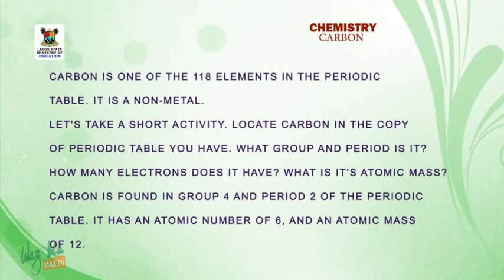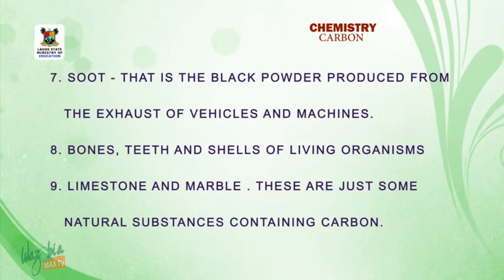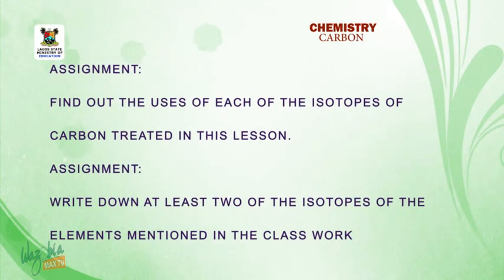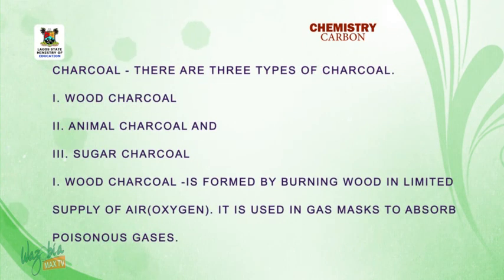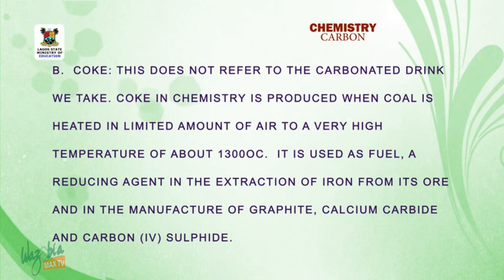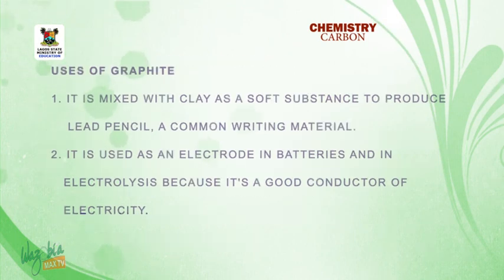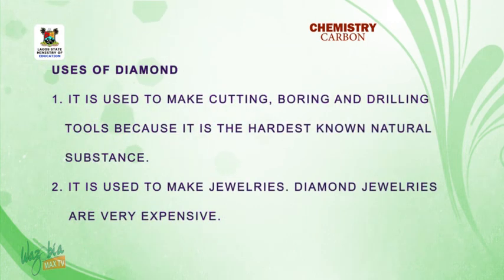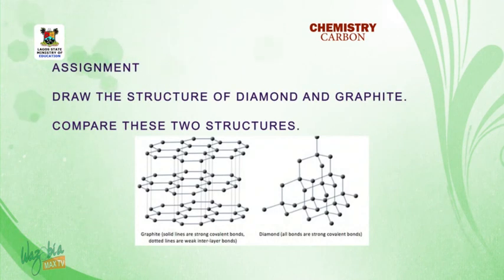SS3 TV LESSONS: CHEMISTRY CARBON